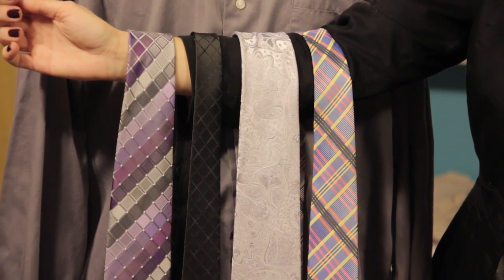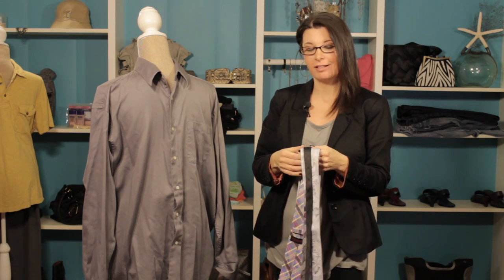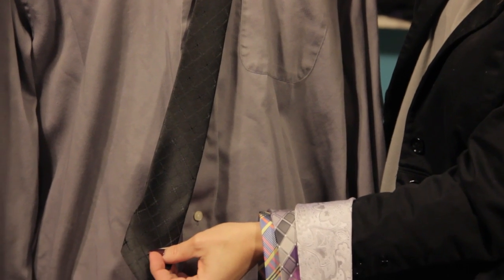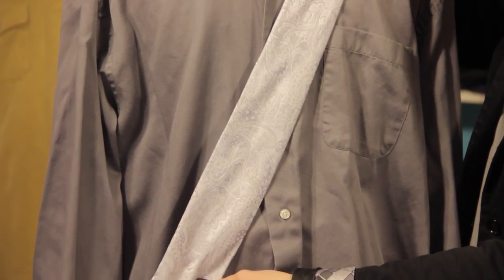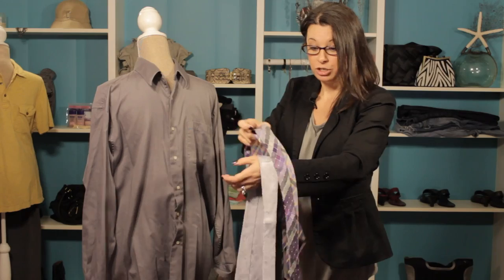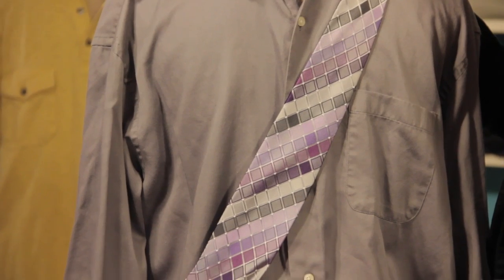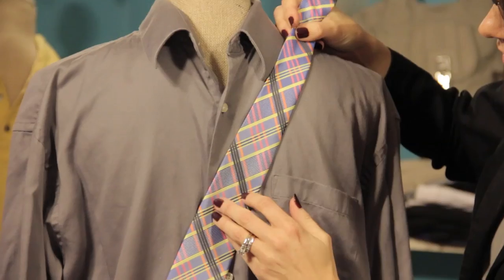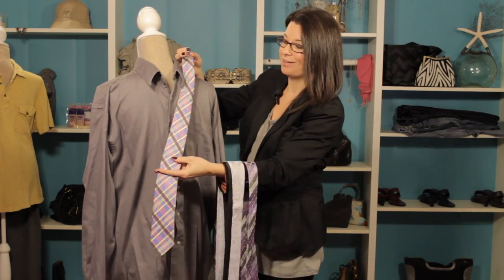What Color Tie With a Gray Shirt? : Top Trends in Women's Fashion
Gray is a versatile color, so it goes well with a wide variety of different ties. Find out what color tie goes with a gray shirt with help from a fashion industry professional in this free video clip.

Series Description: One of the most important and versatile fashion items in your wardrobe will be the top. Find out all about different tops and fashion trends with help from a fashion industry professional in this free video series.